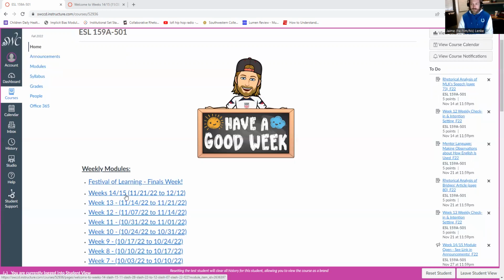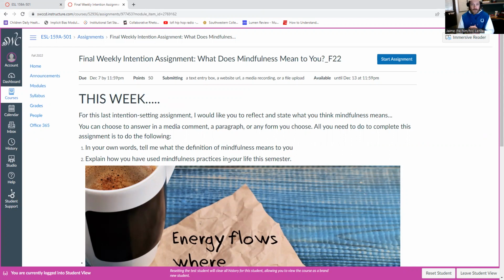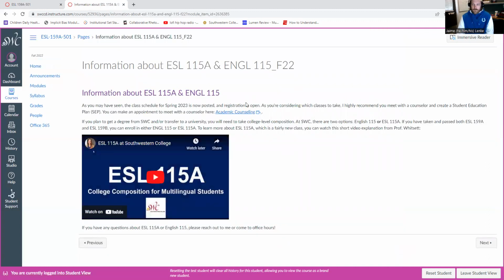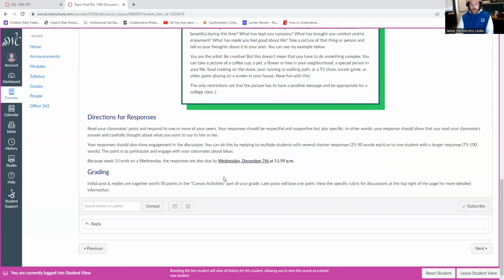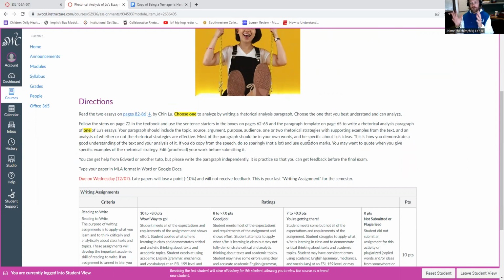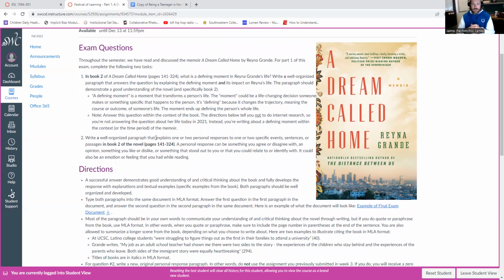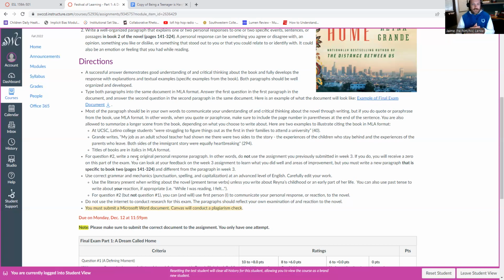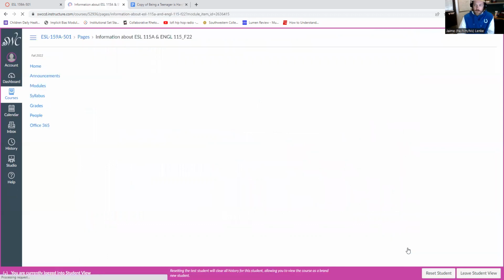ESL 159A-501: Weeks 14/15 & Final Exam Week - Module explanation and description.